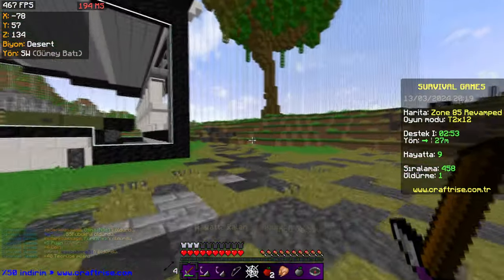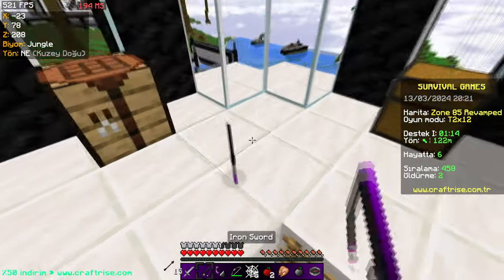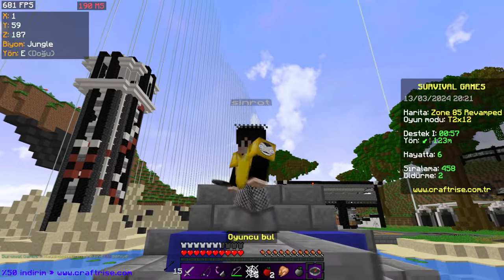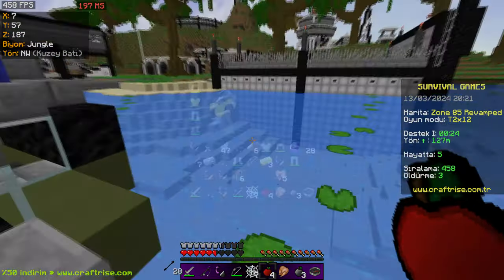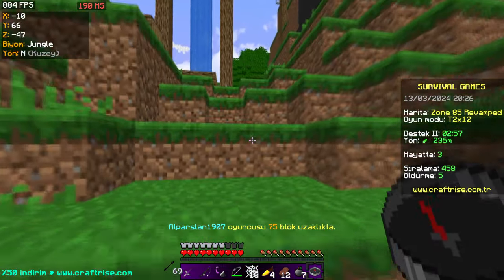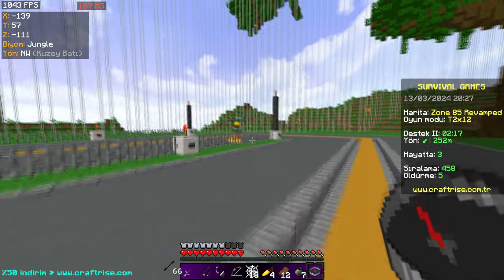Minecraft Survival Games! - Sup Boys (MCSG IN 2024) #33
➸ Playing on Zone 85 Revamped and basically just steamrolled the game lol

➸ All Packs (listed by episode)
➸ Pack - Krona Pack (Private)

➸ Social Links!

➸Music!
Bleach Ending 27 - Aoi Tori (Modern Hip-Hop Remix)
Soul Eater Opening 2 (Hip Hop Remix)

➸ Server IPs
⊲ Craftrise - search for the website